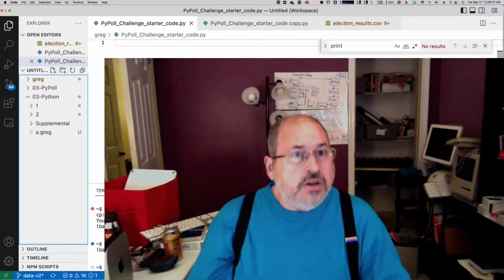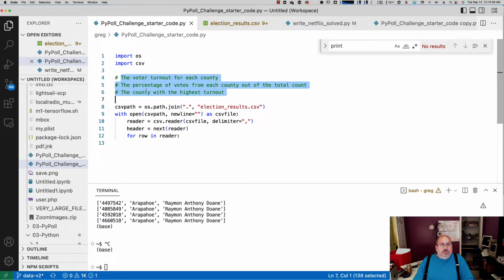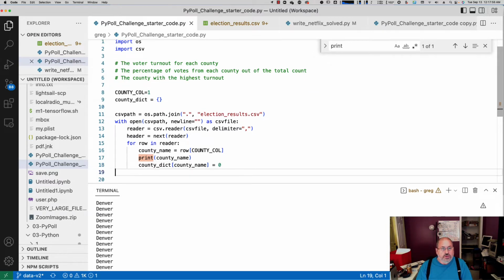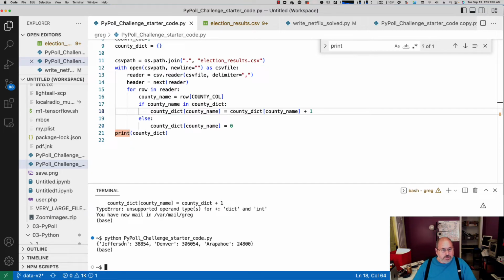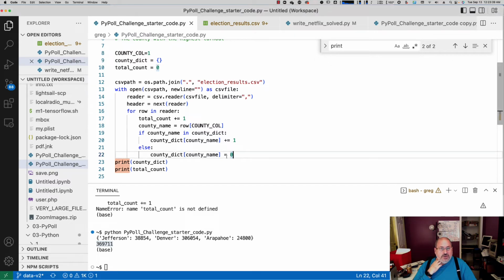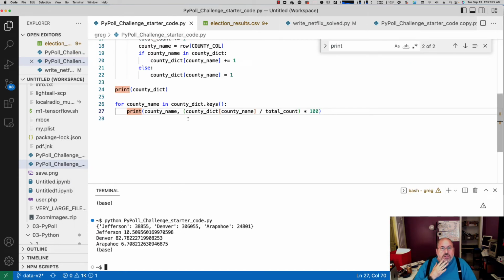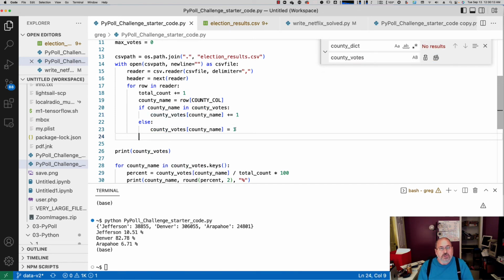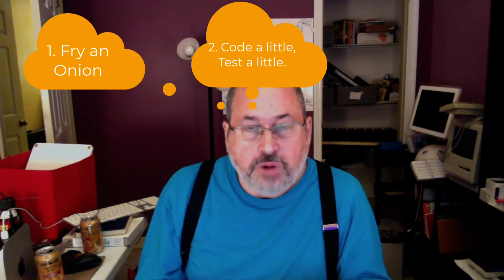Three Principles of Coding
Here are three principles I use when writing code:
1. Fry an Onion
2. Code a Little, Test a Little
3. Steal like a Banshee